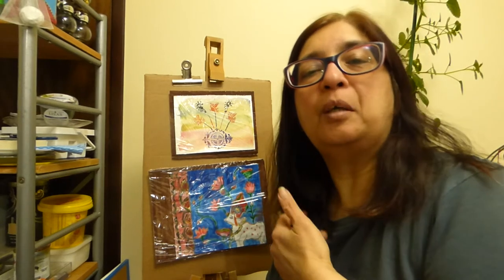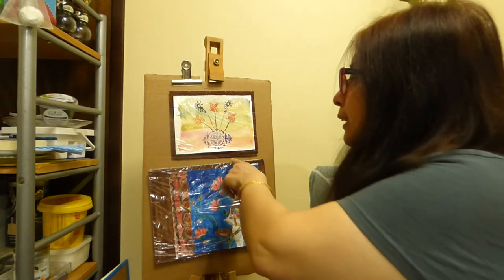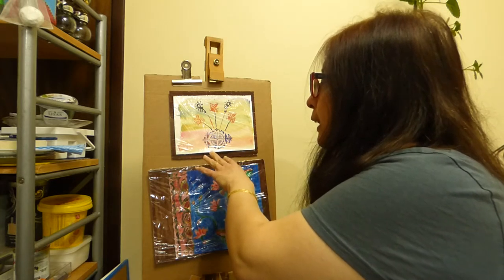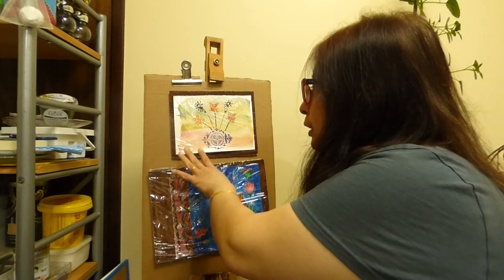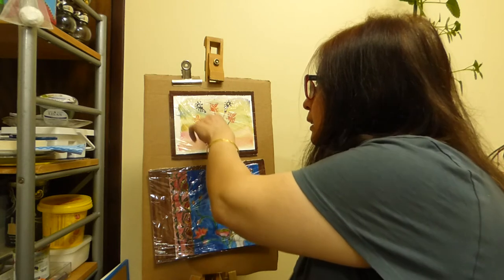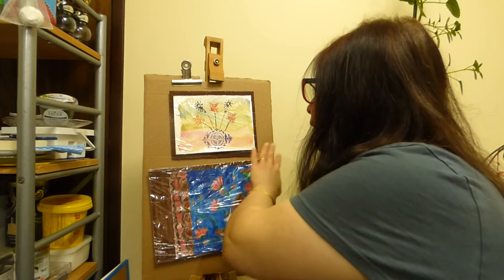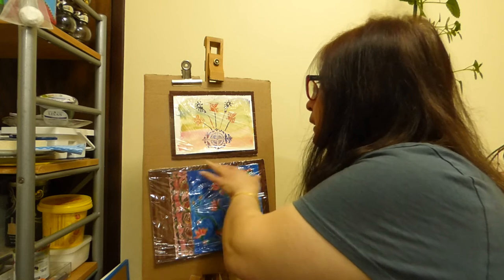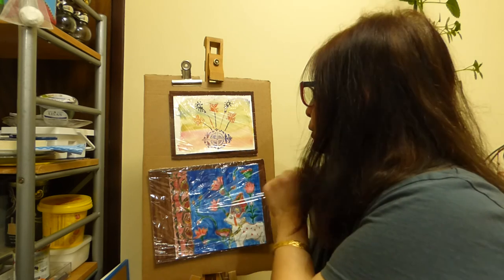GCB studio - Craftwise art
Welcome to Talkshow.
Here we are at the GCB studio. I will have quick run down with the image I have put up. We had a great week ideas and one of them is Watercolor magic stamp we did yesterday.

Chao !!!
GCB studio